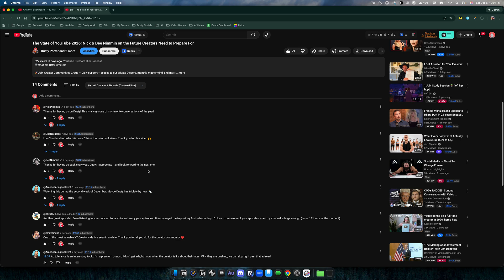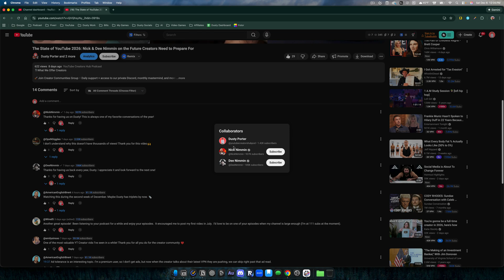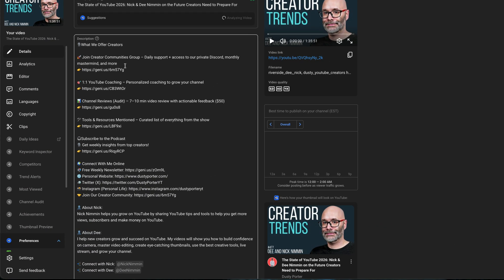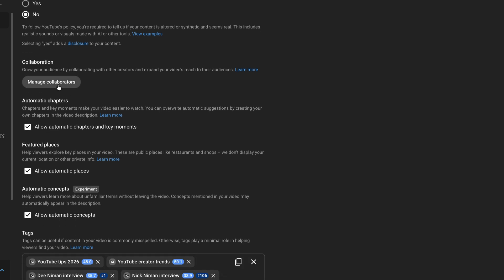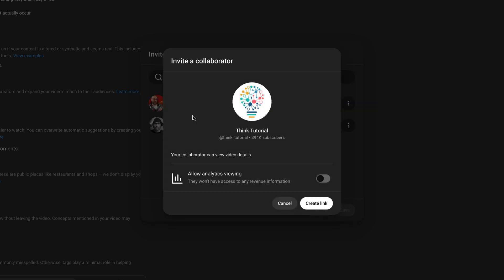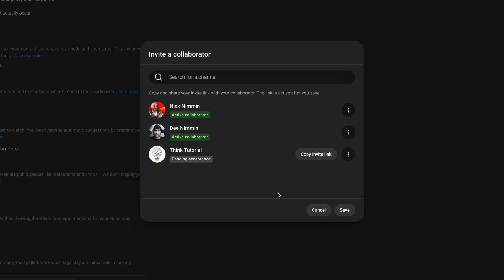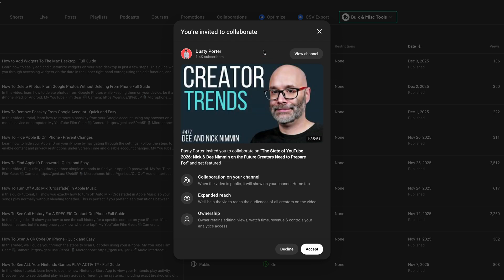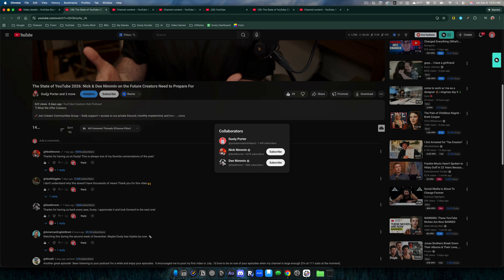How To Add Collaborators On A YouTube Video | Full Guide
Learn how to add collaborators to your YouTube videos with this complete step-by-step guide! YouTube's collaboration feature makes it easy to work with other creators and share credit on your content.

My YouTube Film Gear:
🎤 Audio Interface

🎤  My Weekly Creator Podcast:

00:00 Introducing YouTube's New Collaboration Feature
00:20 How to Add Collaborators to Your Video
00:53 Managing Collaborator Permissions
01:07 Finalizing and Saving Collaborations
01:14 Accepting Collaboration Invitations
01:36 Conclusion and Additional Tips